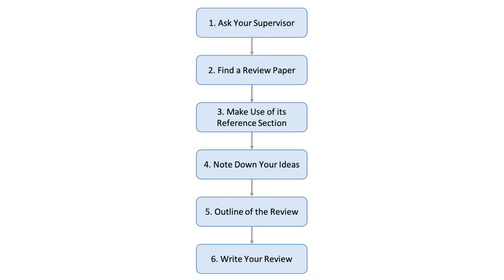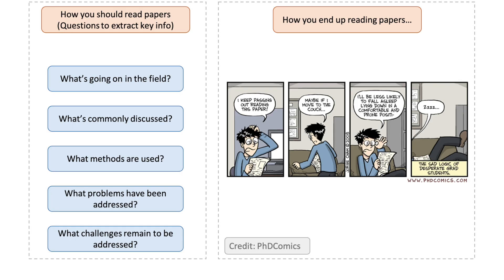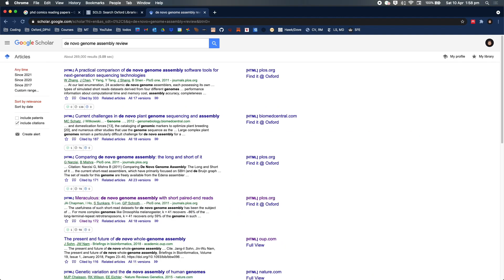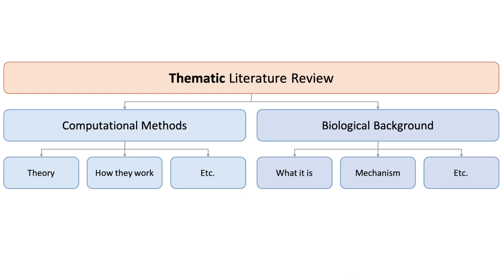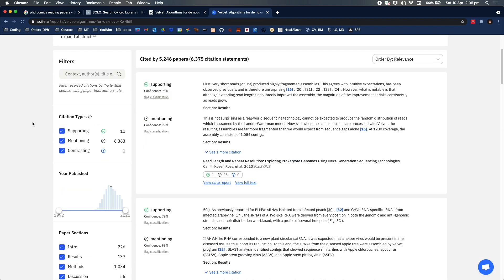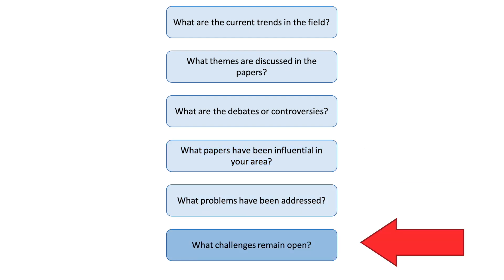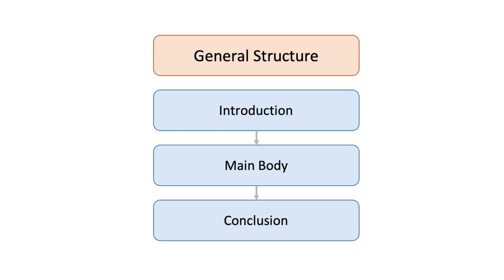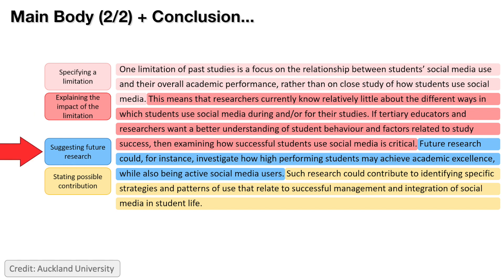Literature Reviews in 6 EASY Steps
How to write literature reviews in 6 easy steps. This process has helped me for my Undergrad, Master’s and now PhD and hope that you find it useful too.

What is a literature review? A literature review is a critical analysis in which you present the current knowledge including findings, theoretical, and methodological contributions to a specific topic. It can either be a stand-alone review or a review for a research project that you are conducting.

Chapters
0:00 - Introduction
0:31 - 1. Ask Your Supervisor
0:56 - 2. Find a Review Paper
2:33 - 3. Make Use of its Reference Section
3:51 - 4. Note Down Your Ideas
4:37 - 5. Outline of the Review
5:24 - 6. Write Your Review + Examples
6:29 - Conclusion